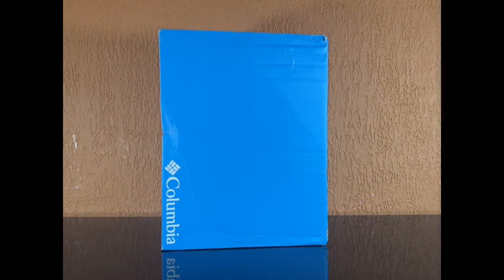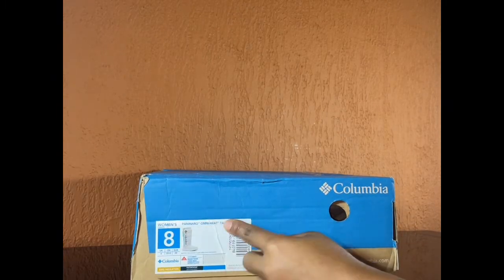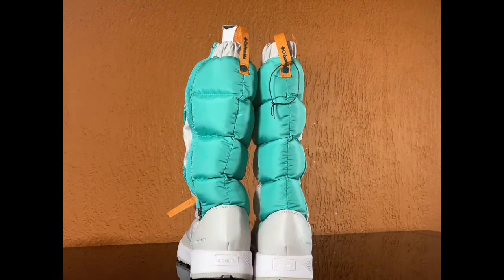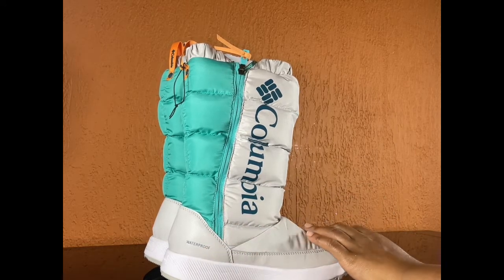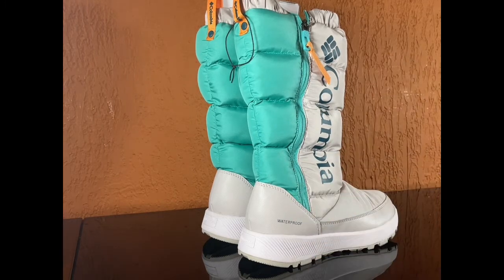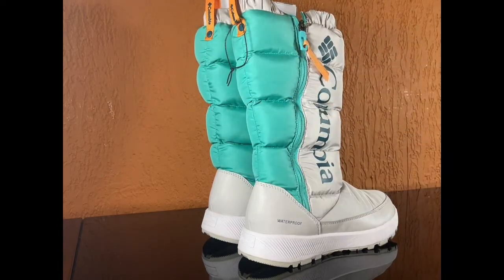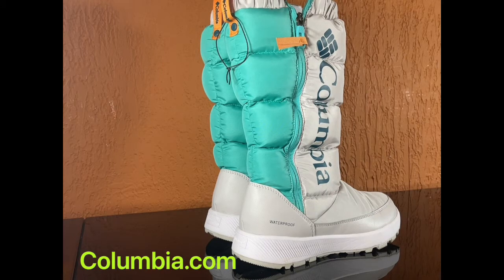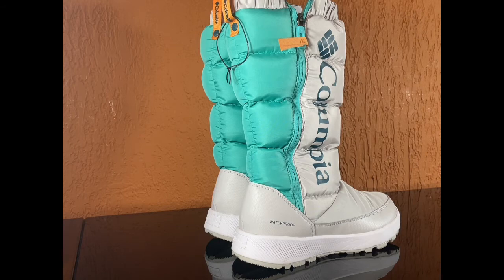The Snow Storm Stopper Columbia Winter Boots !! A Box Busser !!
Columbia Winter Boots -Omni Heat / Water Resistant